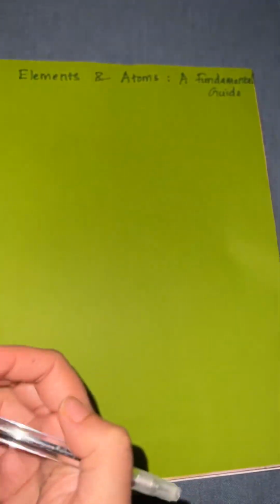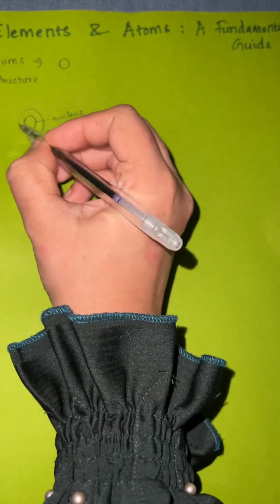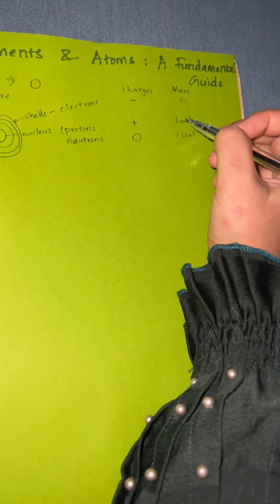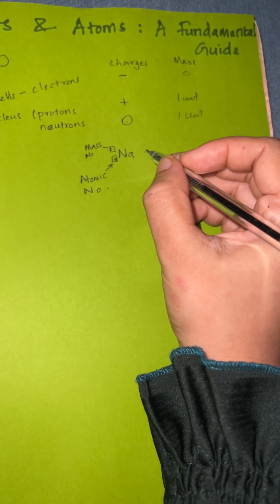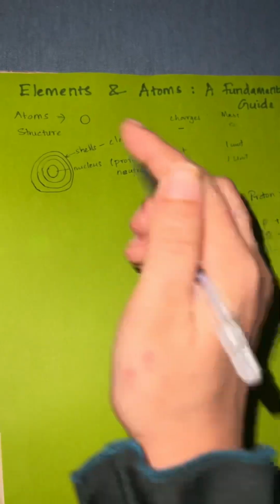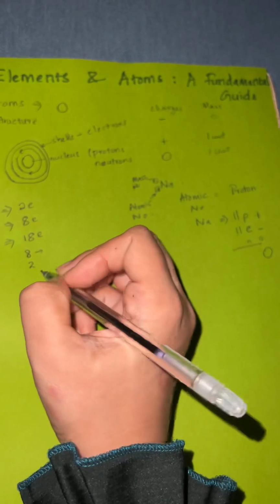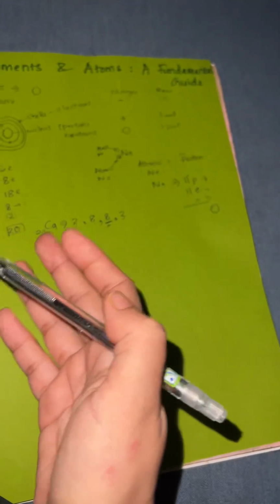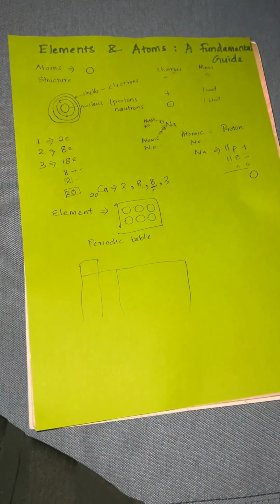A Fundamental Guide to Atoms and Elements (Part 1)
A Foundamental Guide to Atoms and Elements:GCSE
This vedio is created to make students understand the building blocks of matter in chemistry. Very simply explained about atoms , elements , basics of periodic table, electron configuration. Welcome to the branch of chemistry.